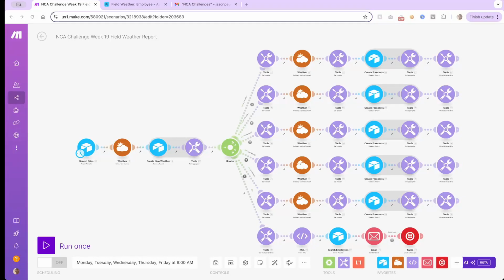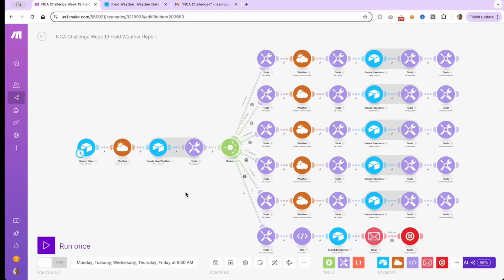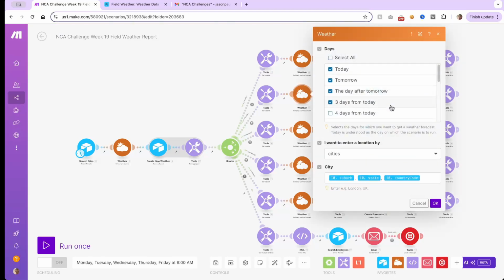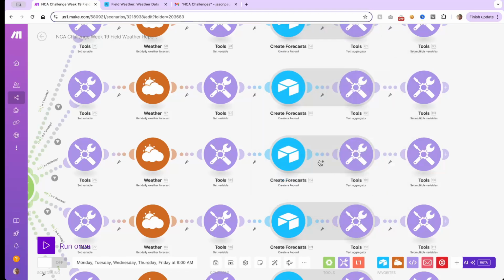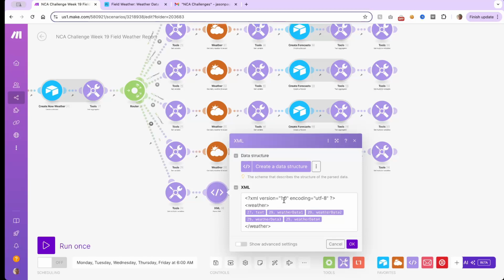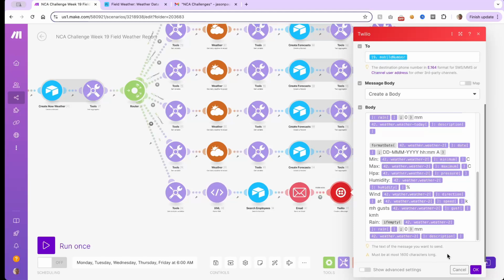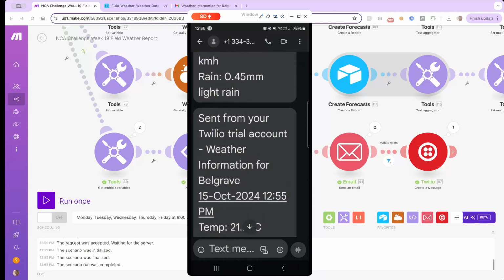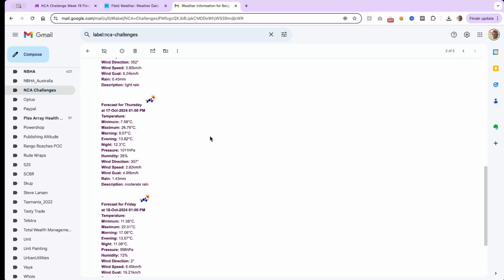NCA Challenge Week 19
Challenge 19 - Weather Update Automation
This challenge is all about creating a Field Worker Weather Update Automation for businesses with employees working outdoor sites so they can be prepared for the day.